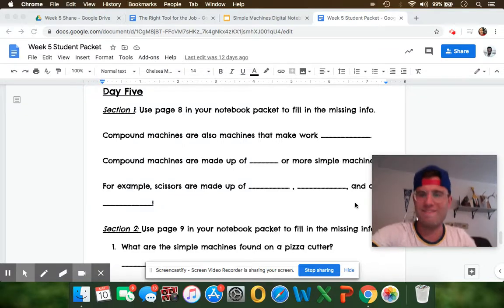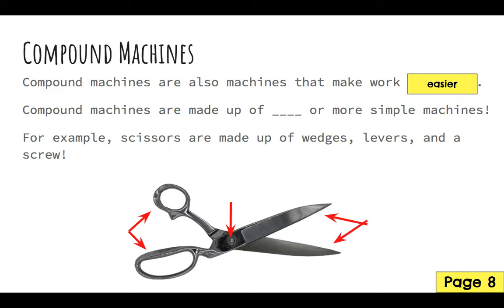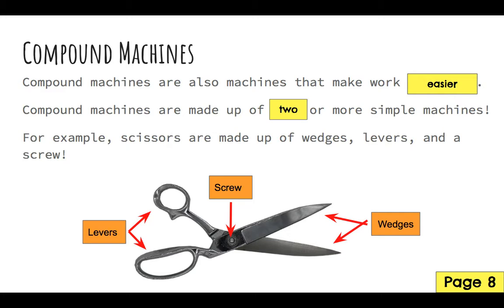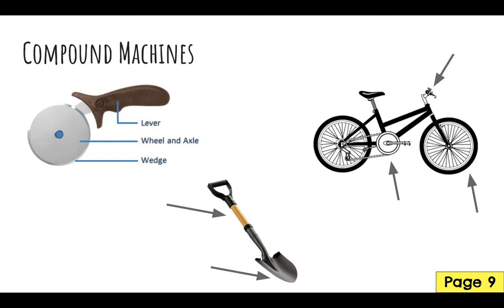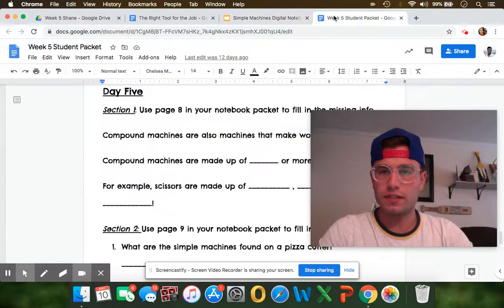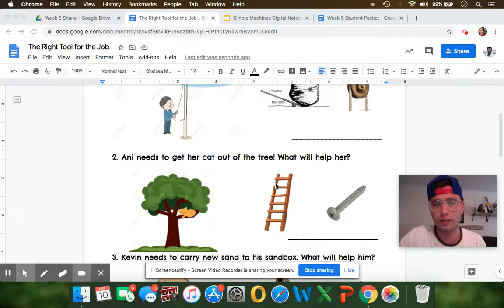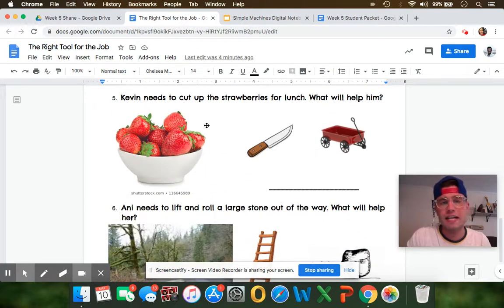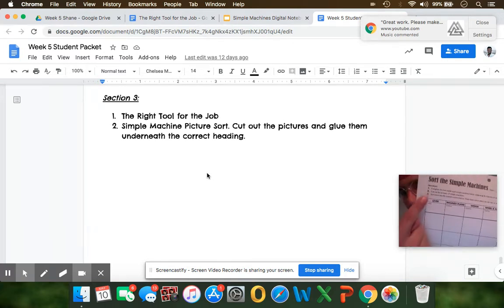Content Day 10 (Week 5)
Compound Machines!